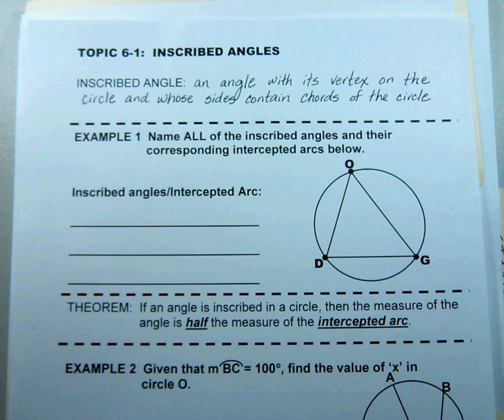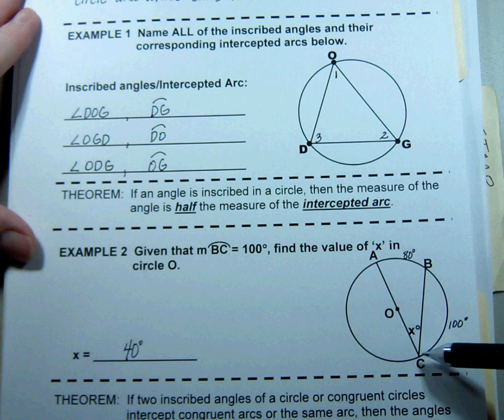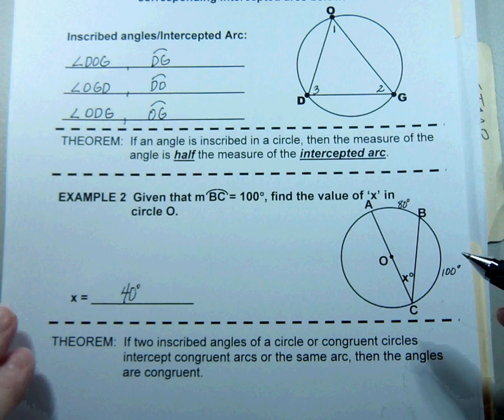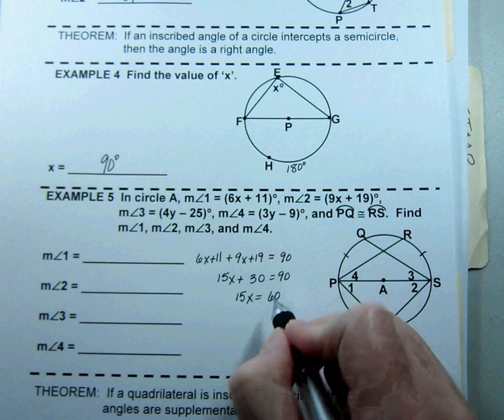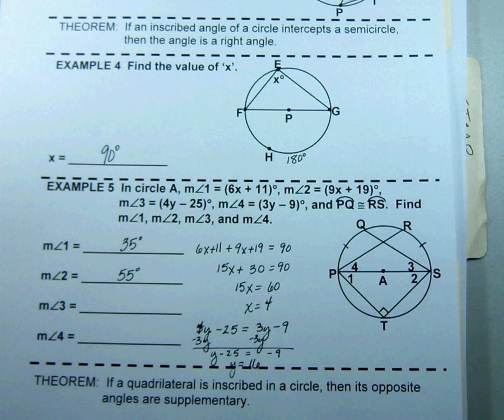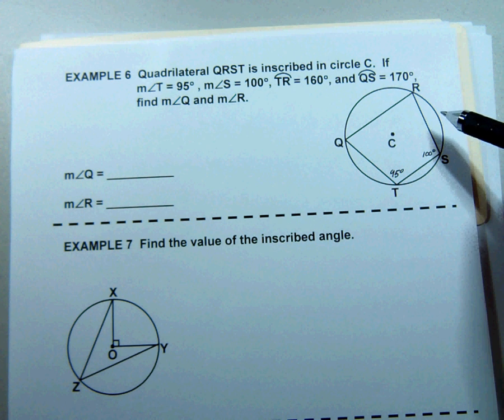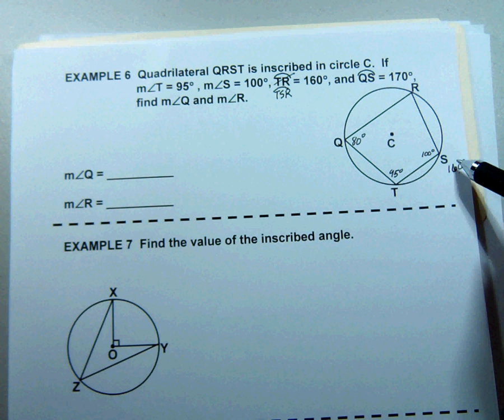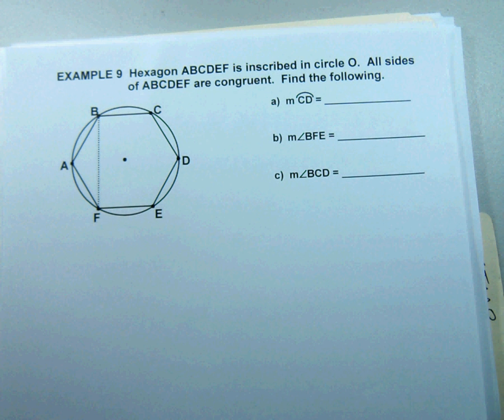G2 Topic 6-1 Inscribed Angles